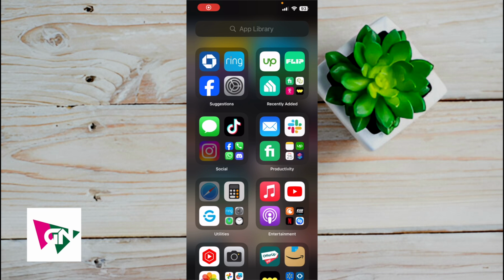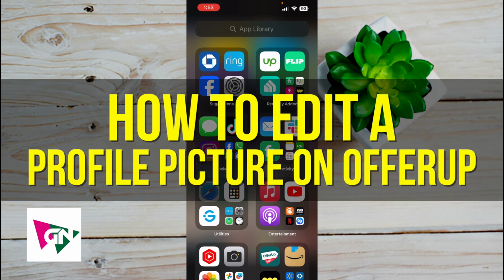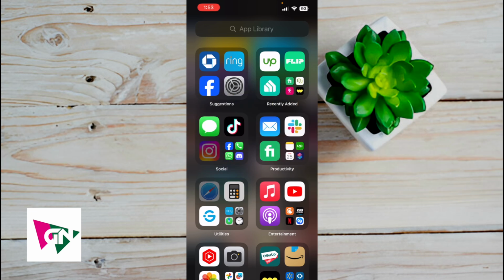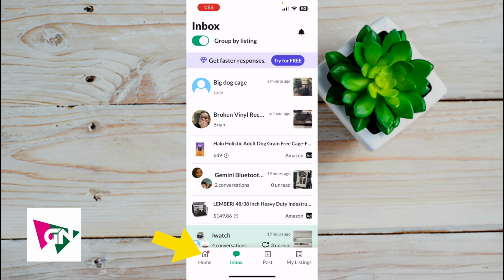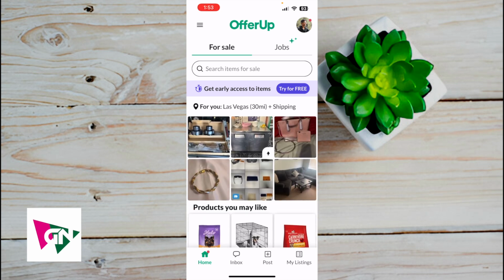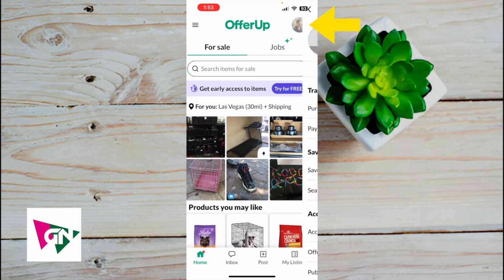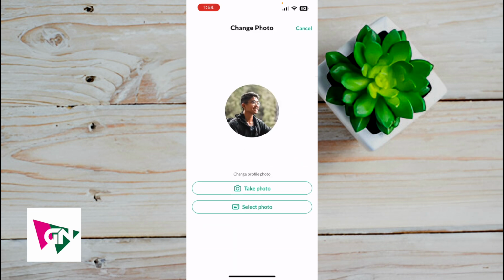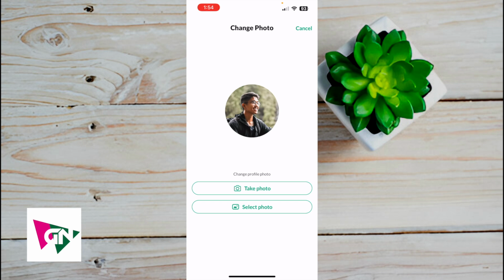How To Edit Profile Picture On Offerup (SIMPLE & Easy Guide!)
Discover how to effortlessly edit your profile picture on OfferUp with this simple and easy guide. Follow our step-by-step instructions to update your photo in just a few minutes. Perfect for beginners and seasoned users alike, this tutorial ensures your profile always looks its best. Stay updated and enhance your OfferUp experience today!